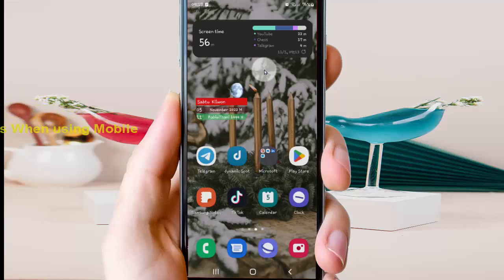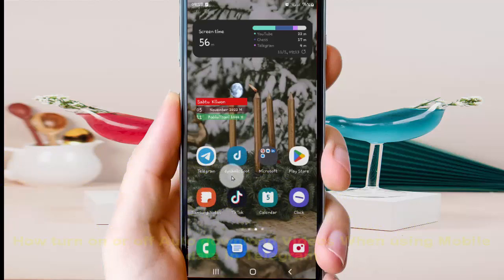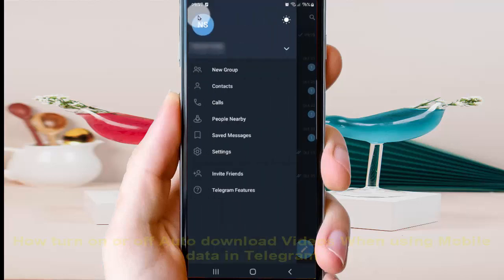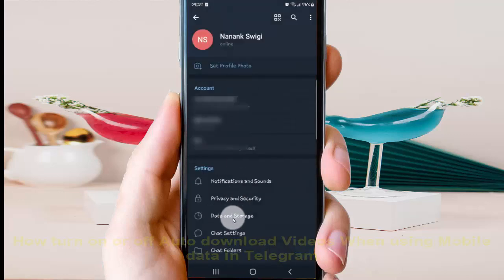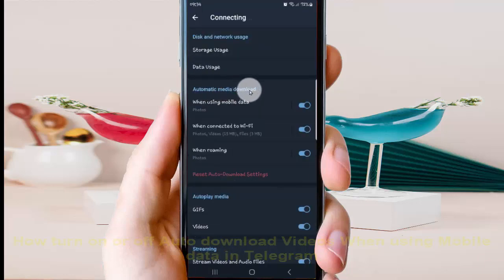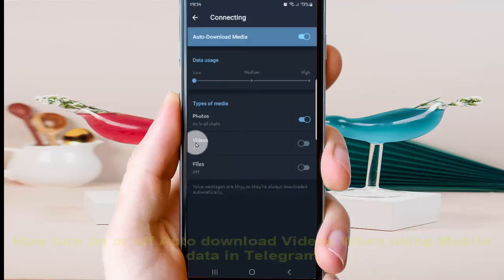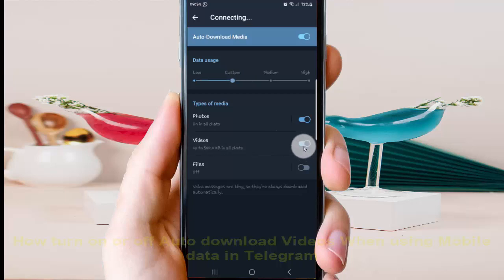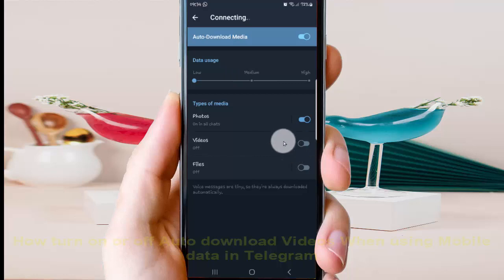Android Phone : How turn on or off Auto download Videos When using Mobile data in Telegram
In this video we will learn about How turn on or off Auto download Videos When using Mobile data in Telegram. I use Samsung Galaxy S22 in this tutorial